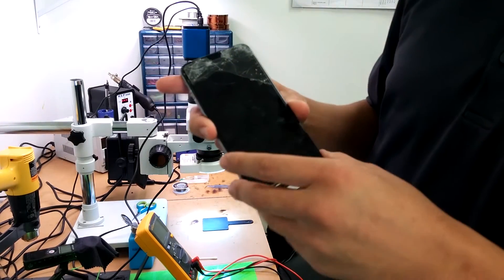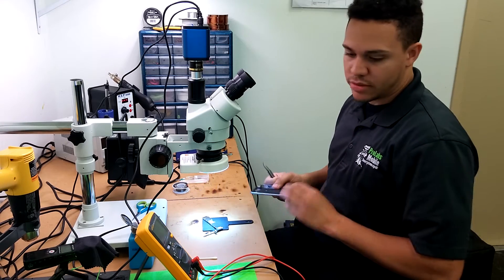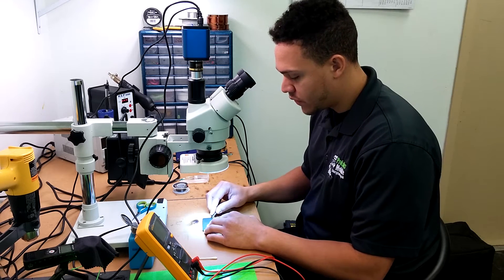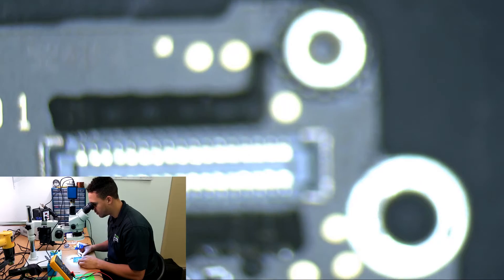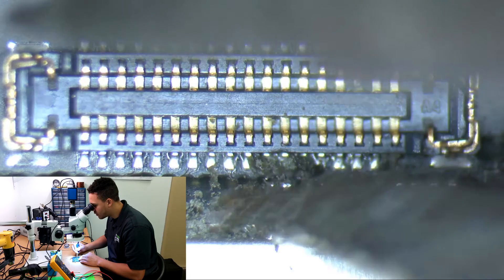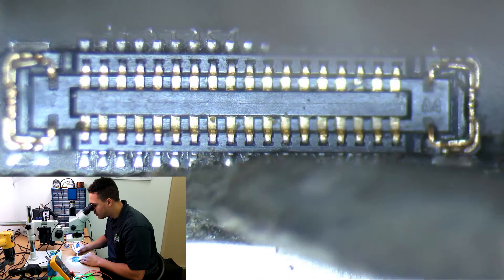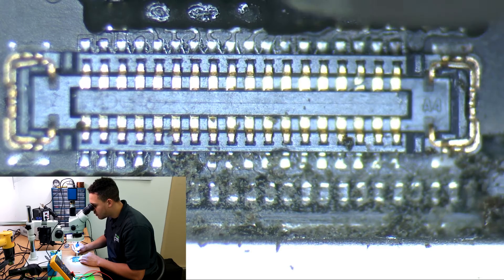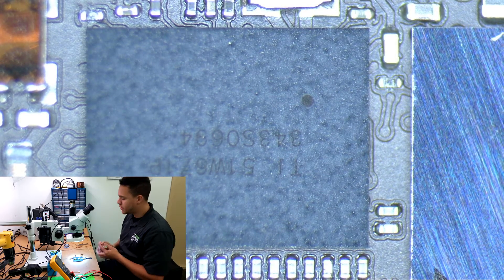Another iPhone 6 Plus Touch IC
In this video I demonstrate how to change an iPhone Plus touch IC (Meson) At the end I edited out a few tests and part swaps to shorting video. Phone had a bad screen and proximity sensor cable. It past all tests after replacing those parts.